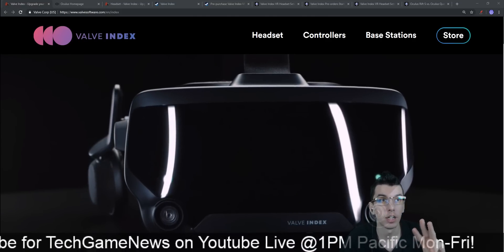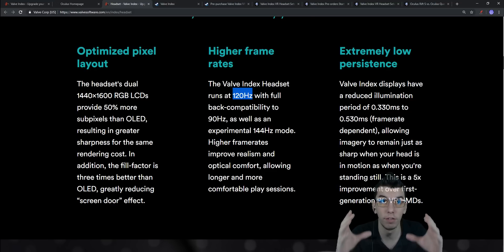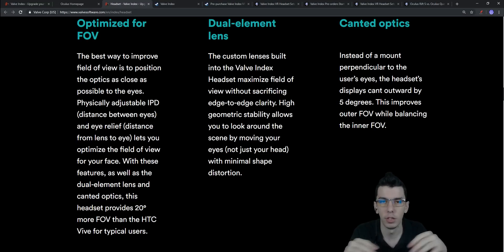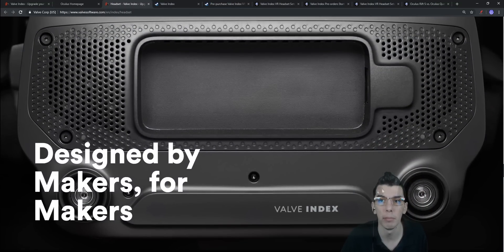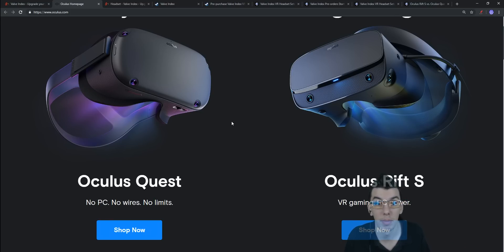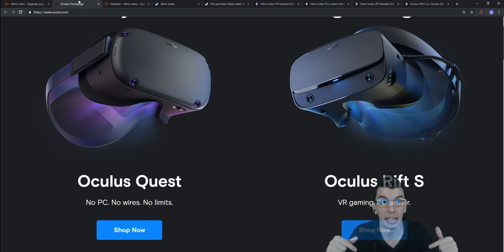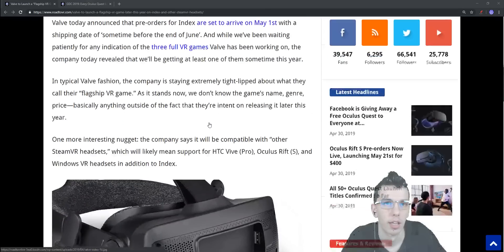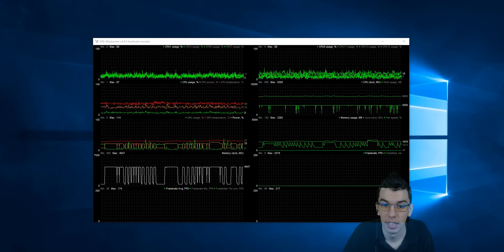Valve Index vs Oculus Rift S Quest VR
Valve Index aims at VR enthusiasts, while Oculus Rift S & Quest VR headsets offers more freedom and both are coming soon, but what is the difference?
0:17 Valve Index specs.
6:11 Release date.
6:32 Valve Index vs Oculus Rift S & Quest.
8:15 Price Index.
12:36 Price Rift S & Quest.

About: Want to be 1st to know about the next BIG mobile device or exciting NEW game?

Spokesperson: Glasses | Music: Twin Musicom Hip Hop Christmas by Twin Musicom Artist